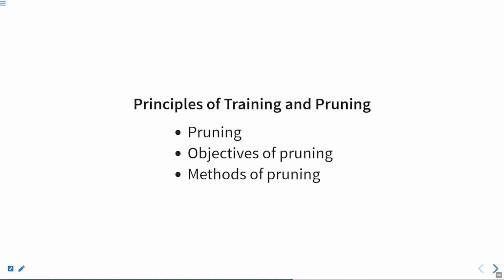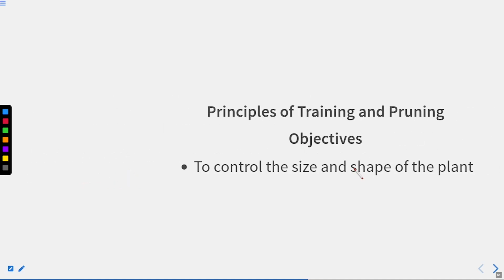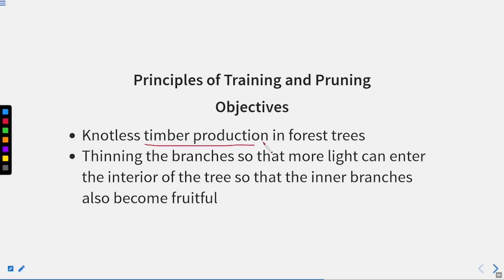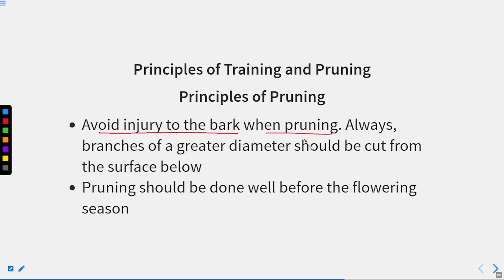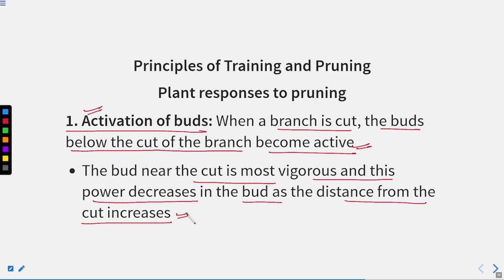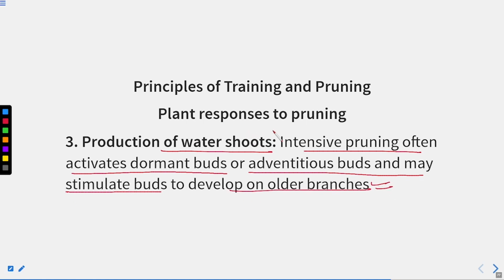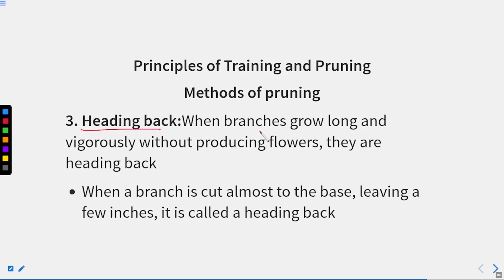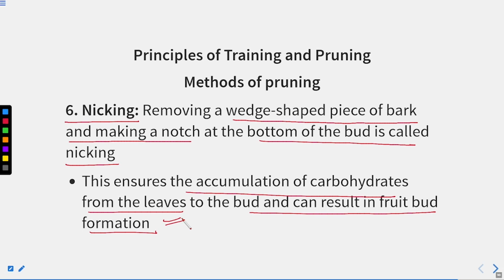Horticulture Principle of Training and Pruning Part 2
Subject: Agriculture
Programme Name: Horticulture
Course Name:  ICAR

In this video we have discussed about method of pruning, objectives of training and methods of training.

📡 Key Features:
Syllabus-focused Content